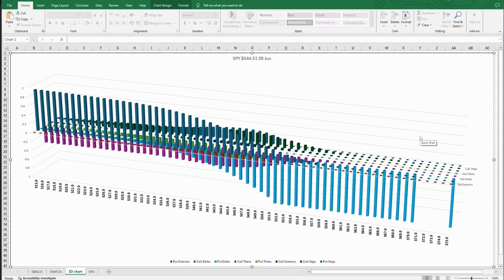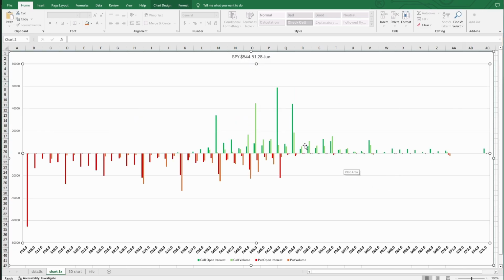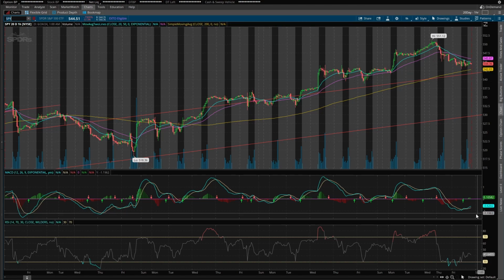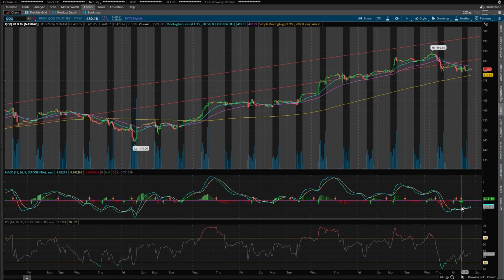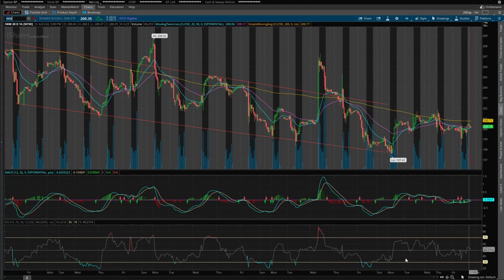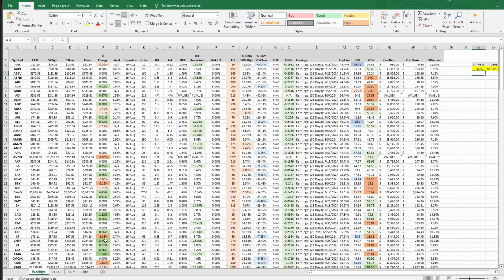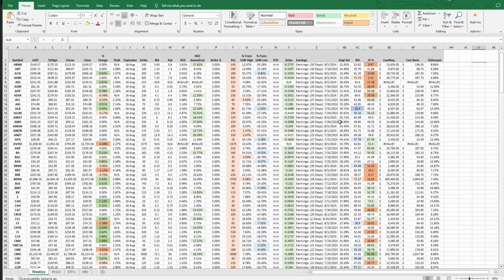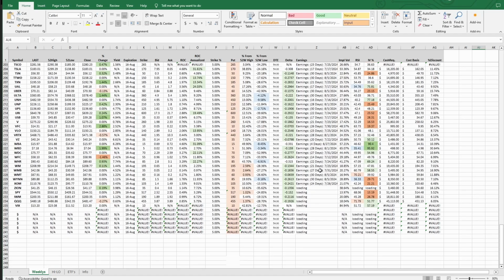Market Snapshot and Cash Secured Put Scan 6 23